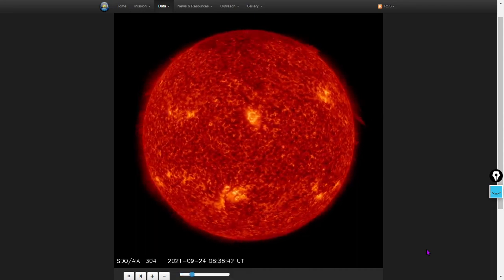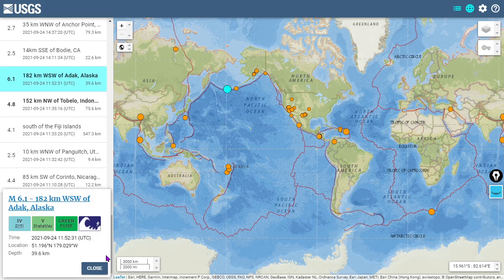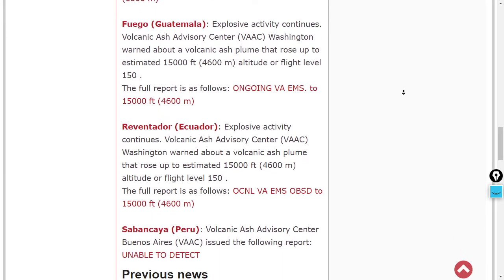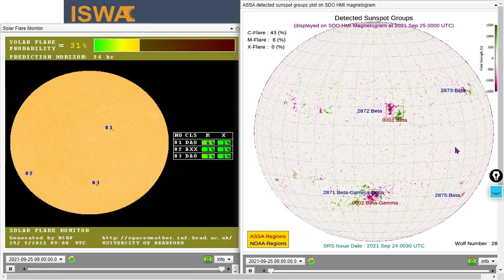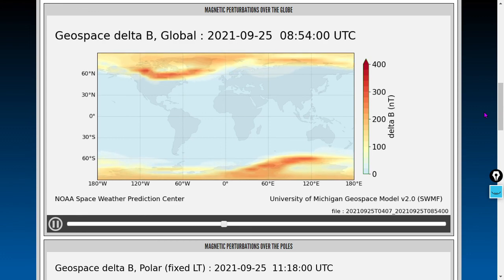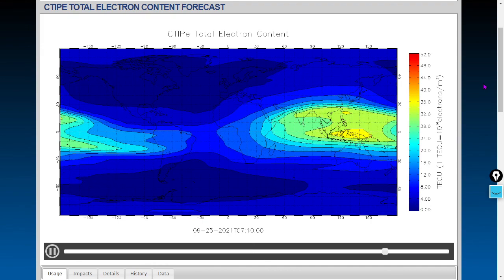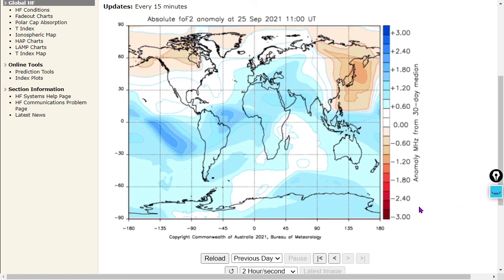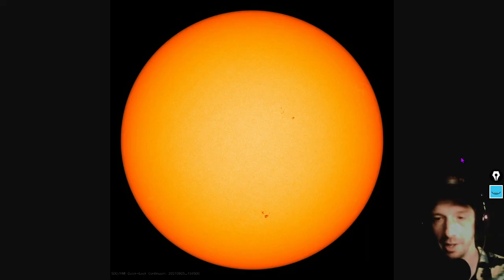Geomagnetic Storm Forecast, CME/ Solar Flare Watch, MENSA! Make Earth NOT SUCK Again!